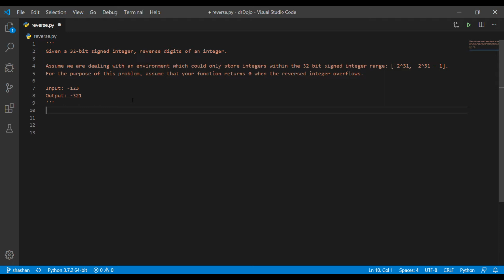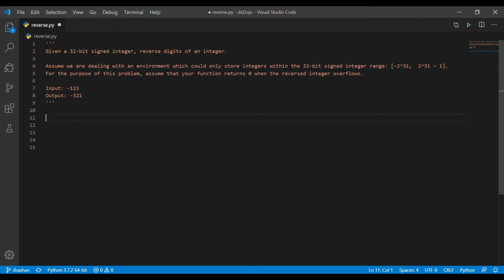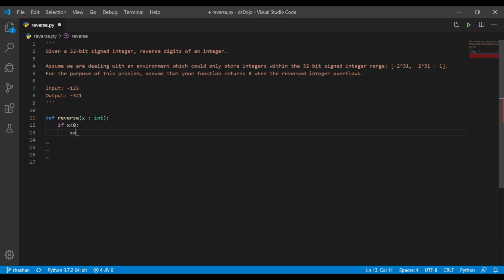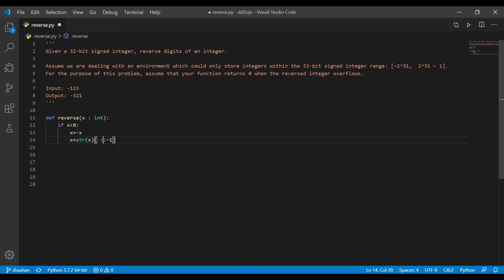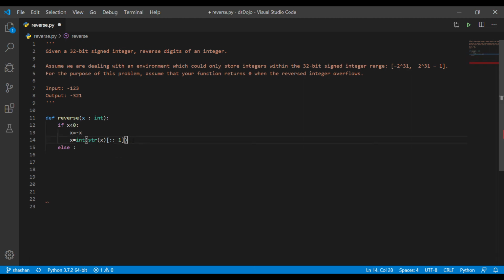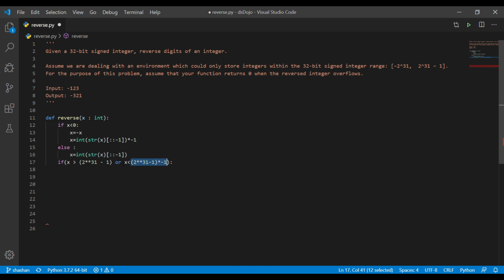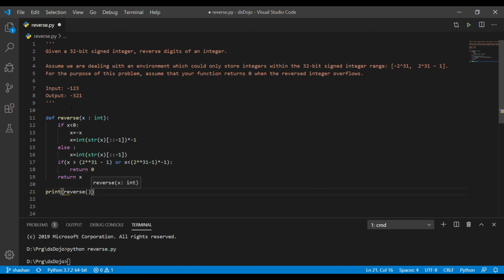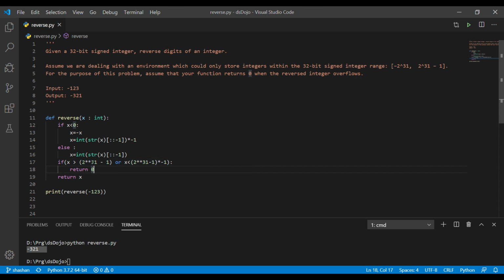reverse digits of an integer (python)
In this video we will be solving the  reverse digits of an integer problem in python

Editing: Vegas Pro 16